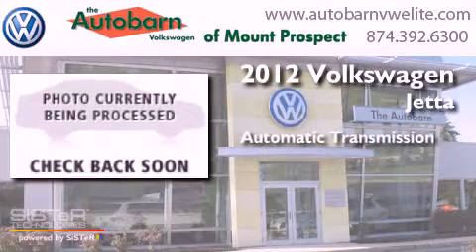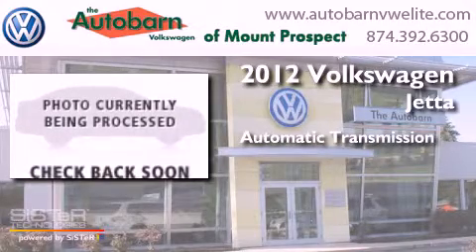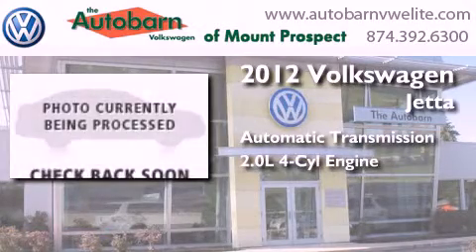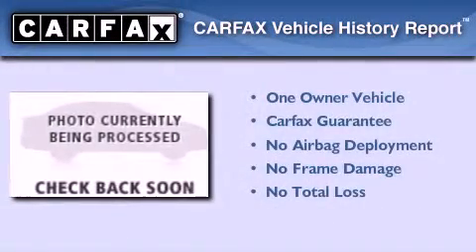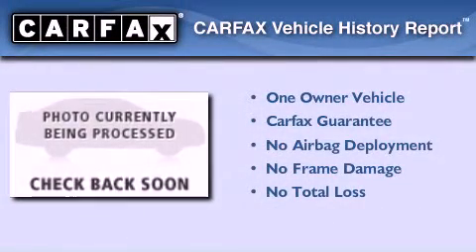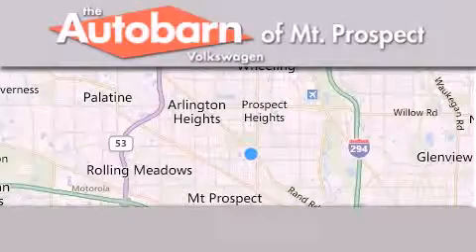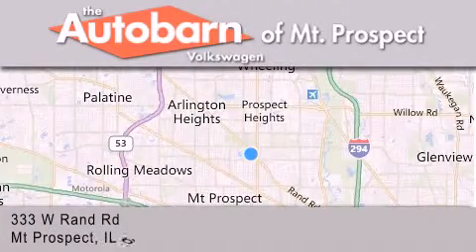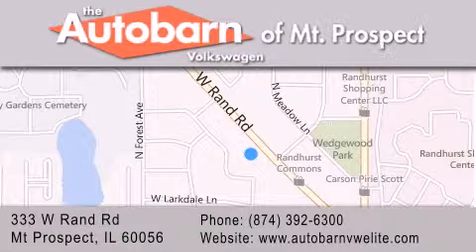Used 2012 Volkswagen Jetta Sedan Mt. Prospect IL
Year : 2012
 Make : Volkswagen
 Model : Jetta Sedan
 Engine : 4 Cyl - 2.0L
 Trans . : Automatic
 Exterior : Black
 Miles : 4,938
 Interior : Titan Black
 Stock : MP6547

 333 West Rand Rd.